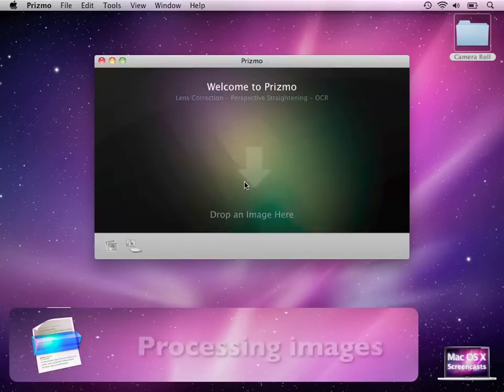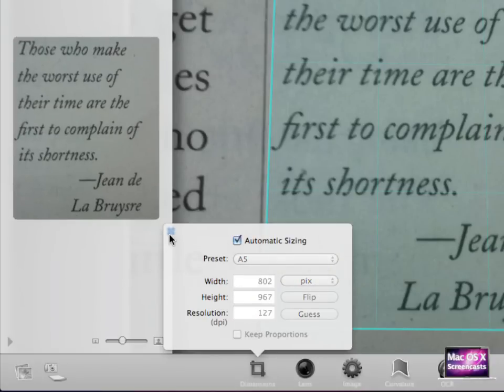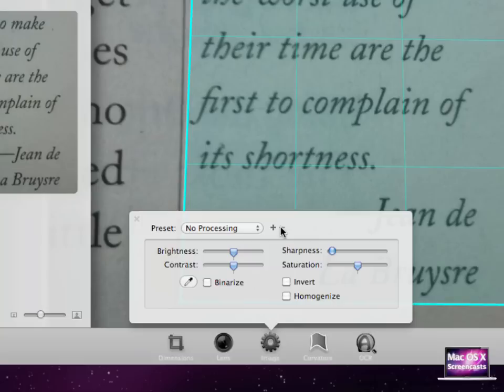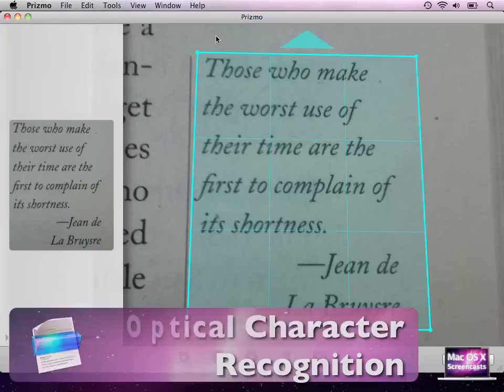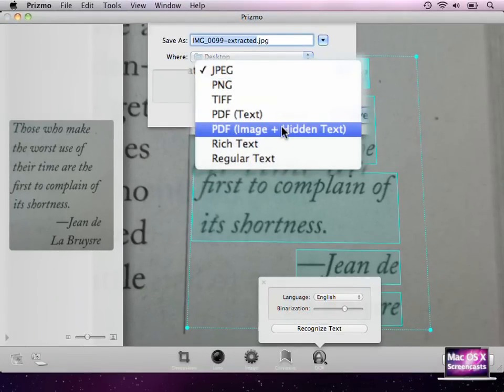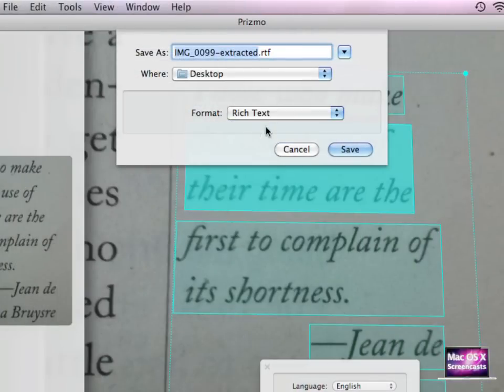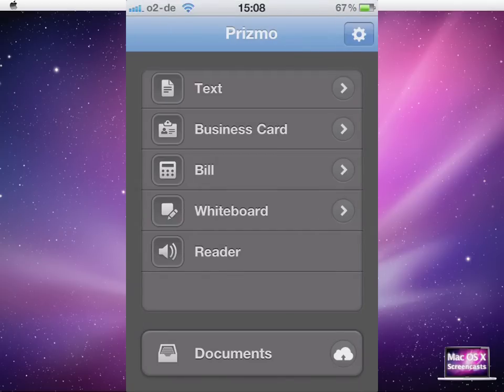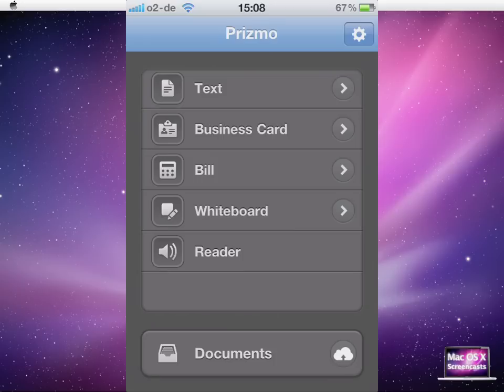Prizmo: OCR for everyone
Prizmo is an OCR application for Mac OS X and iOS. The app describes itself as "OCR for everyone". OCR is short for optical character recognition. An algorithm that extracts characters from an image back to regular text.